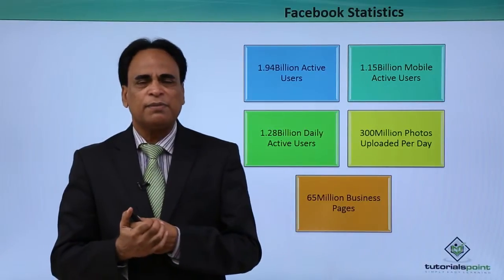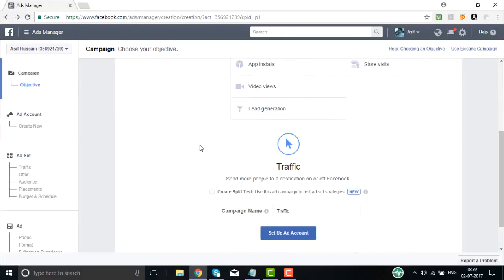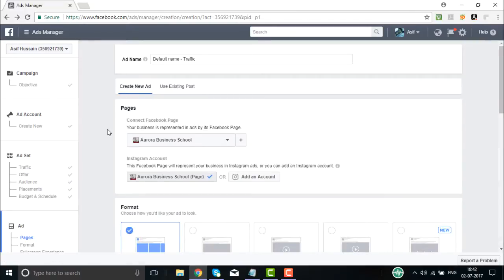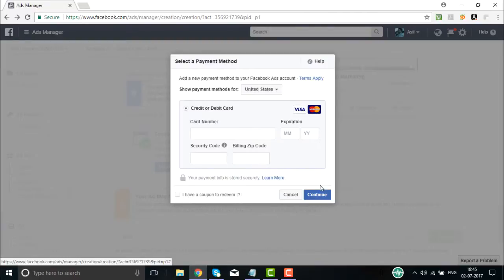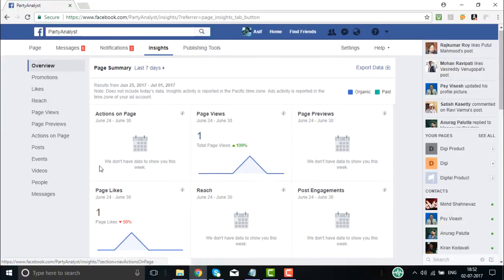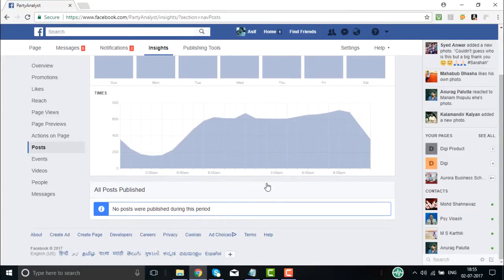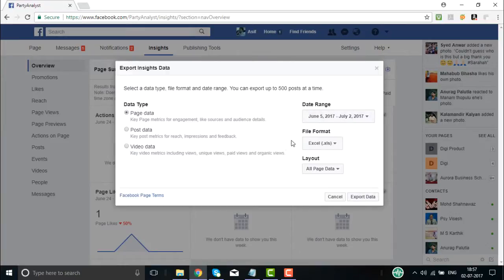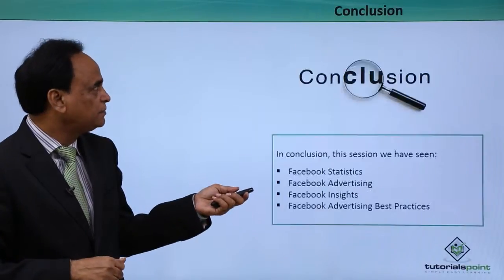Pay Per Click Facebook Advertising